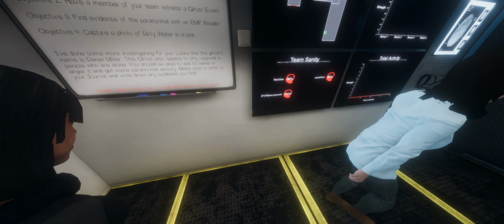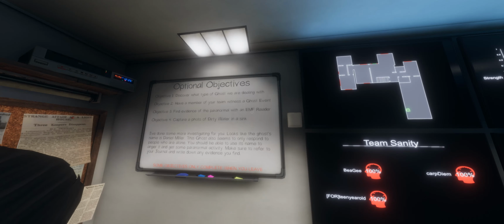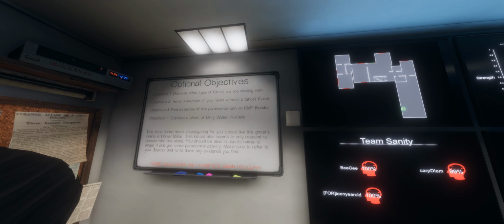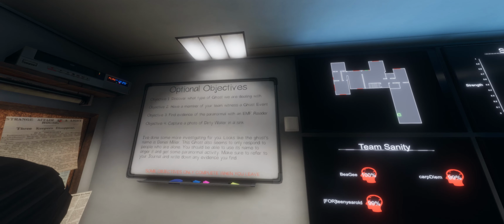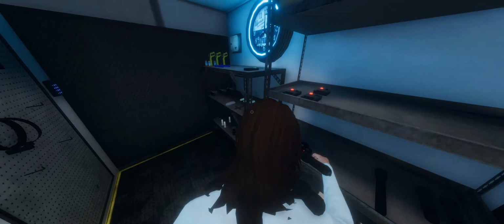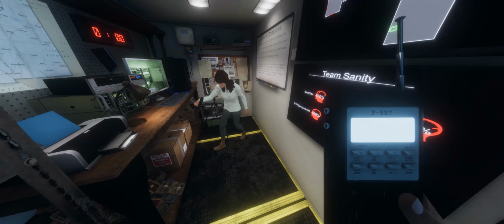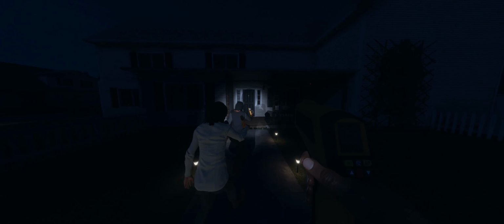Phasmophobia - The chase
I was trying to kite the spirit, but I failed due to failure o.o